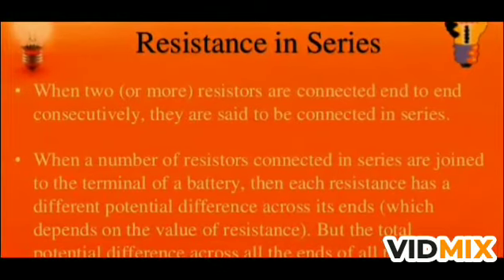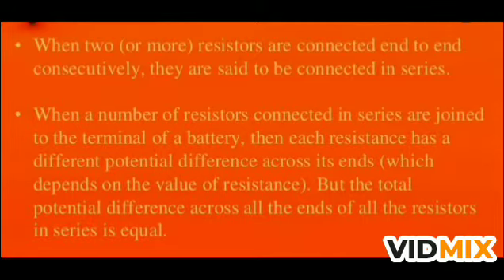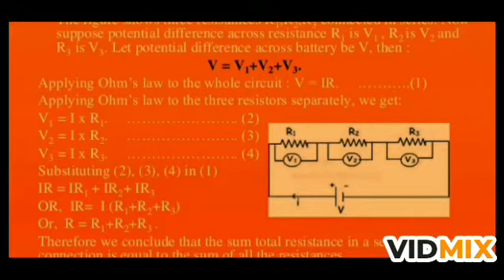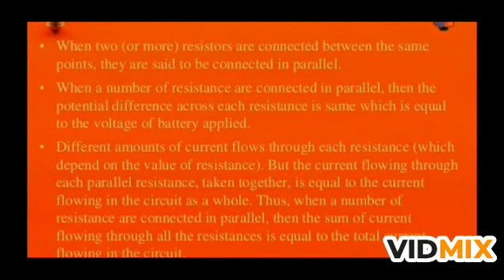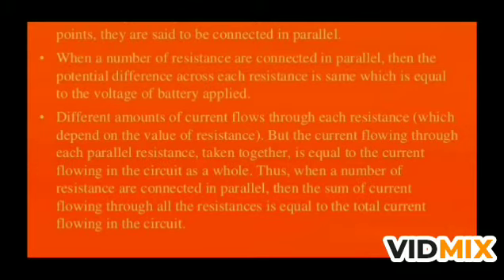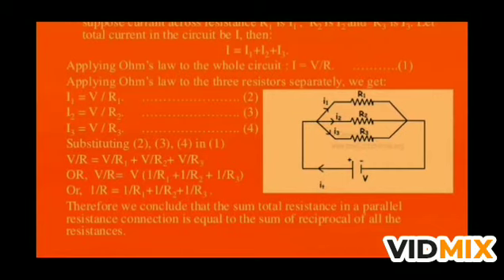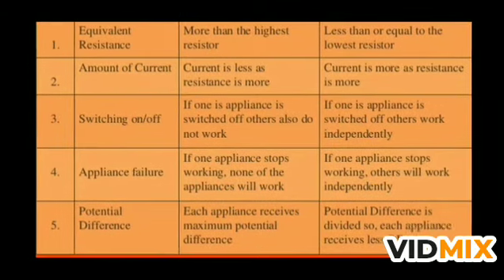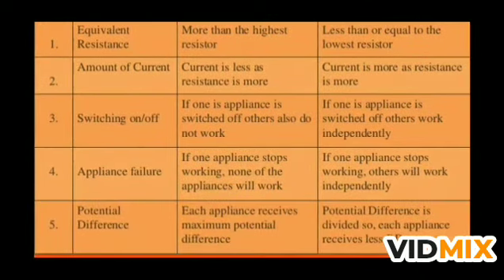ELECTRICITY , video 3